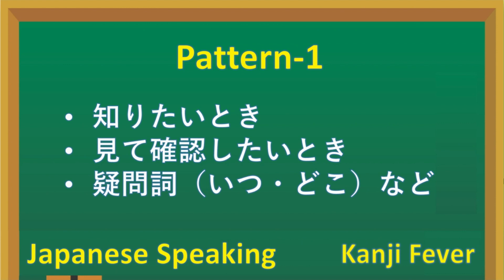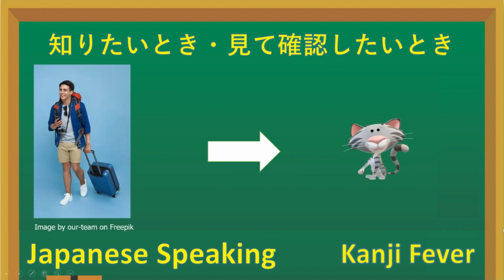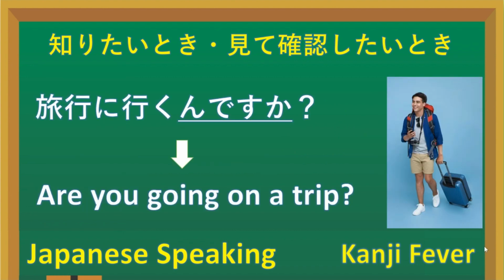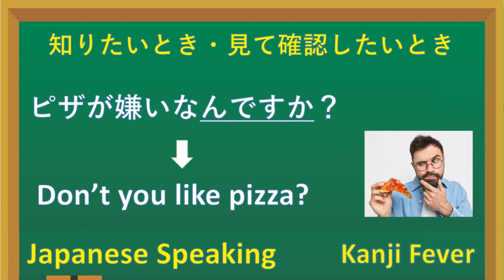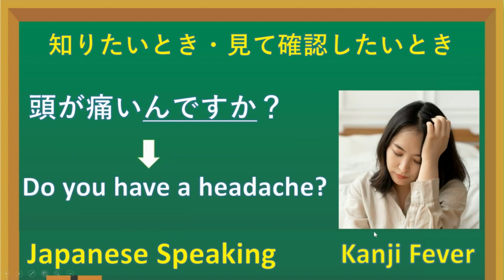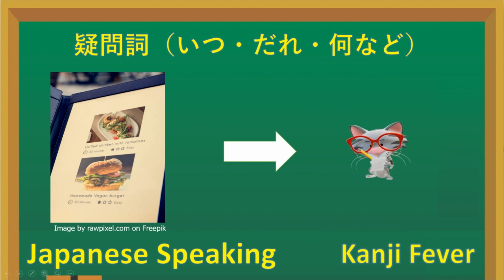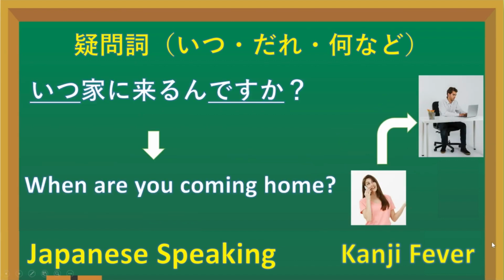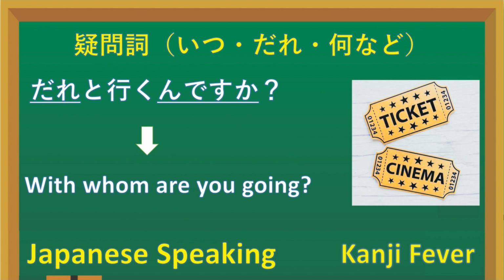Japanese Speaking for Beginners - Grammar Usage Part-1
Do you think Japanese speaking is tough? Would you like to speak japanese fluently? Do you want to learn Japanese grammar in a simple and fun way?

This video is suitable for beginners who have some knowledge of the Japanese writing system and vocabulary. By the end of this video, you will be able to ask questions according to the situation.  I will discuss about different patterns for asking questiuons. Depends on the situation, pattern for asking a question gets change. I will talk about how to ask questions in below situation:

知りたいとき  ➡  The first scenario is when you want to learn more about something.
見て確認したいとき ➨　The second scenario is when you have observed something and made a guess based on it. You want to check if your guess is correct.
疑問詞（いつ・どこ）など　➨　The third scenario is when you want to ask questions using words like “What, Where, When” and so on.

Let’s get started! がんばりましょう！

The Japanese Language Proficiency Test (JLPT) is a standardized test that evaluates and certifies Japanese language proficiency for non-native speakers. The JLPT has five levels, with N5 being the easiest and N1 being the most difficult. The N3 level is the third easiest level and requires knowledge of about 700 Kanji characters. Kanji are Chinese characters that are used in the Japanese writing system.

For more videos relaged to JLPT exam